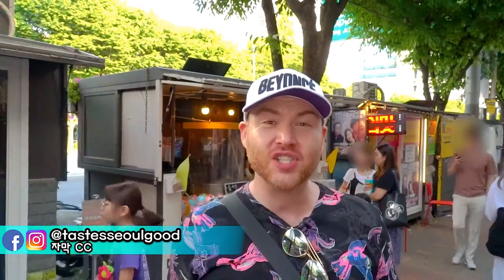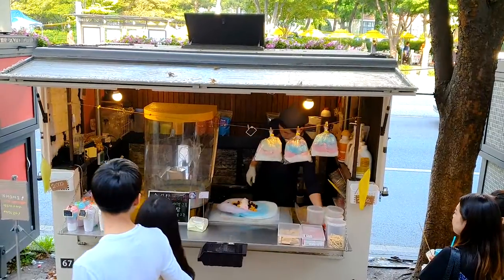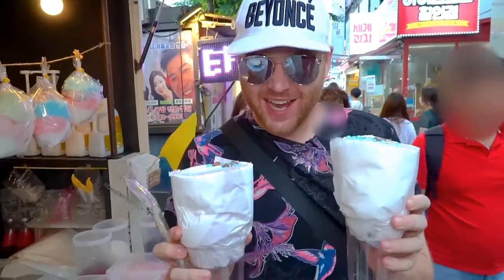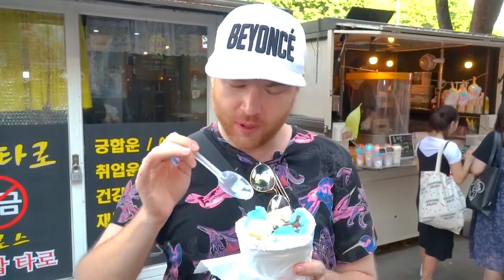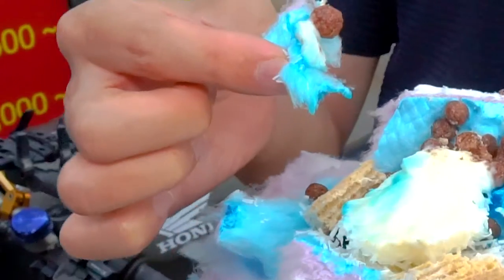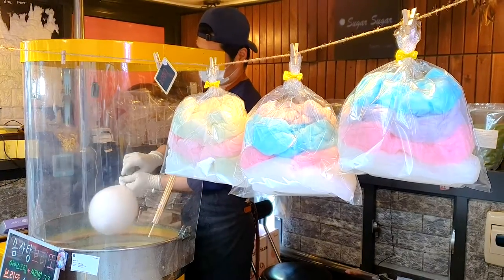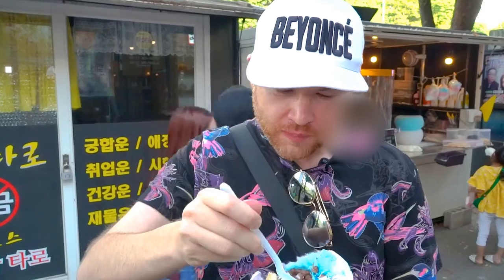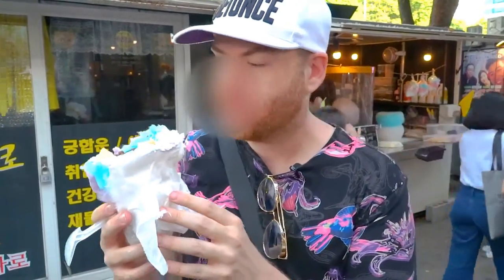Crazy Seoul Street Food! Cotton Candy Ice Cream Burrito!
Is this the craziest street food in Seoul? The cotton candy ice cream burrito is a street food for those who love sugary treats! it is the perfect treat on a hot summer's day, or just something to help you take the perfect Instagram photo.

The cotton candy burrito is stuffed with ice cream, cereal, wafers, and coconut. It is a fun food, and perfect for children! It is a great dessert in Seoul. However, if you are on a diet, you might not want to try this! This cotton candy burrito with ice cream is served from a food truck, and has a lot of calories! It is a great example of unique Korean street foods!

In this video, we show how the cotton candy burrito is made, and give our review of it! Don't miss it!

🔴 Traveling to Asia? Save $5 on tours, activities, and transportation by using Klook!

🔹️About Tastes Seoul Good:

"Tastes Seoul Good" (테이스트서울굿) is a travel and lifestyle channel based in Seoul, South Korea. Videos are produced in English, with Korean subtitles. Content includes Korean food, life, culture, and travel.

If you are looking for vlogs of an American in Seoul in 2019, this is where you should be! Taste Seoul Good is a YouTuber in Korea focused on Korean food reviews, life in Korea as an expat, and more!